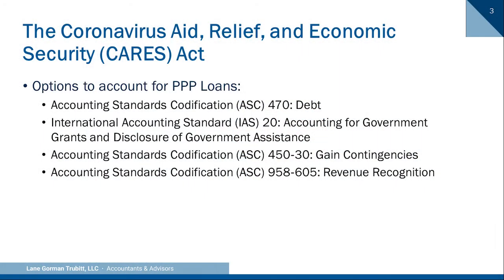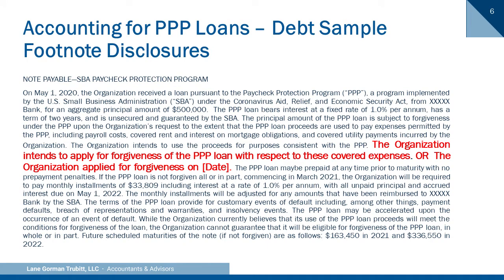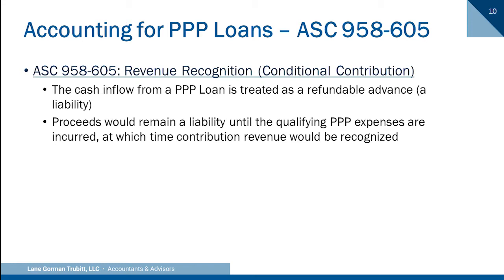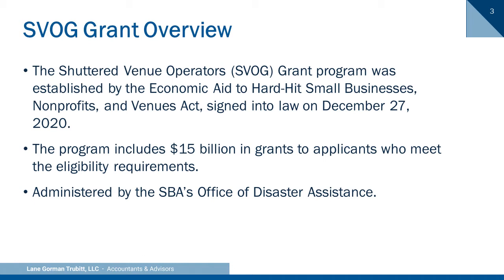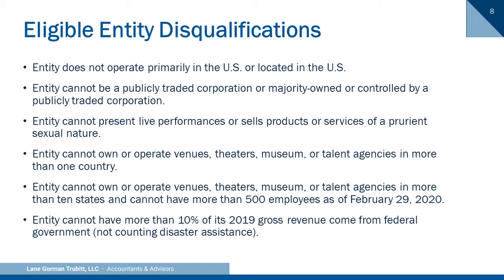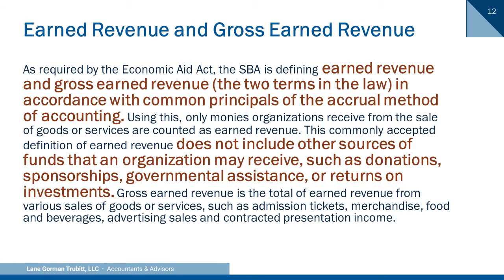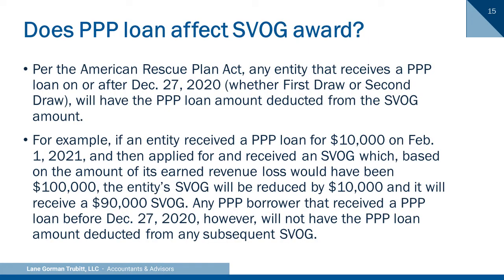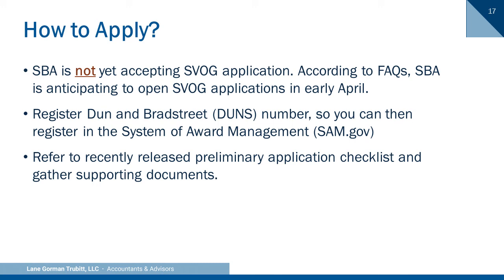Is your NFP organization prepared for these accounting updates?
LGT cares about you and your business.

Our NFP niche professionals will help your organization plan for PPP loan accounting and the shuttered venue operators grant (SVOG). This was recorded live as a Zoom webinar on March 18th, 2021 and all information was accurate and up to date at that time.